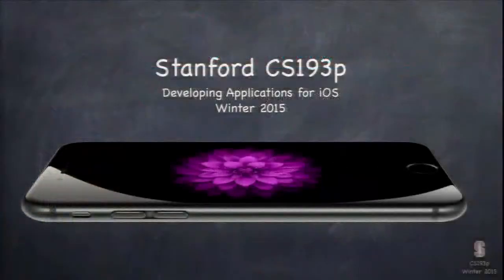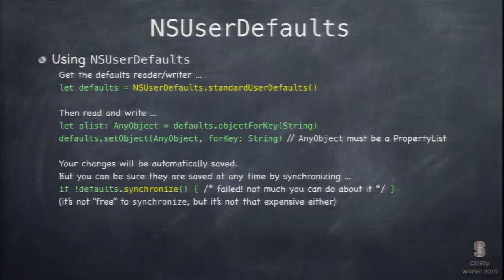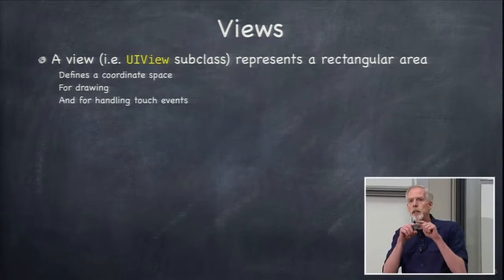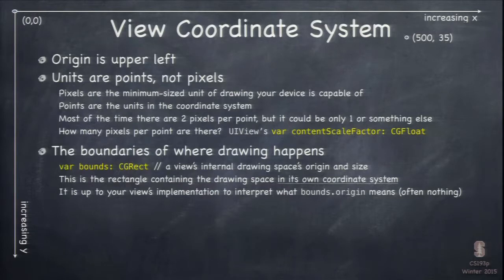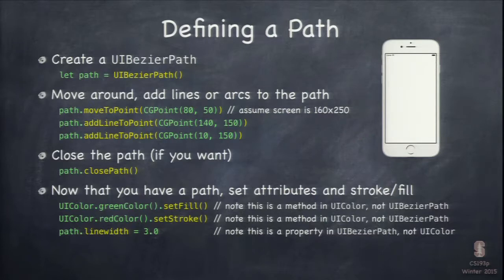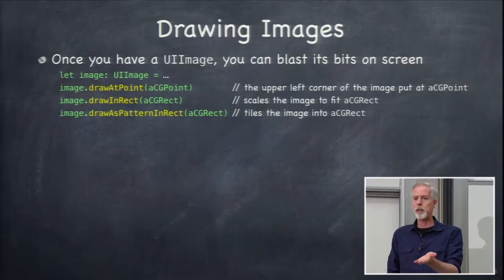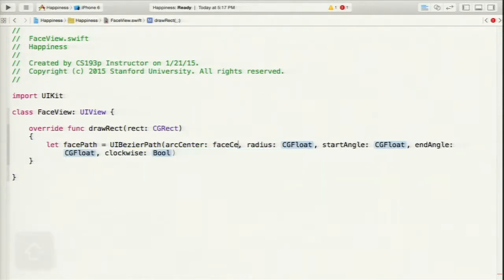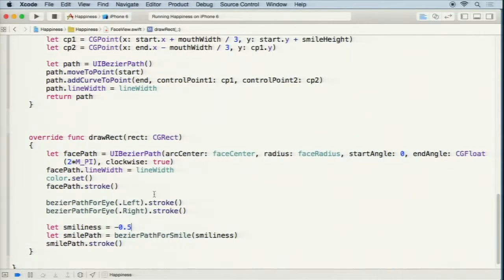5 Objective C Compatibility, Proper